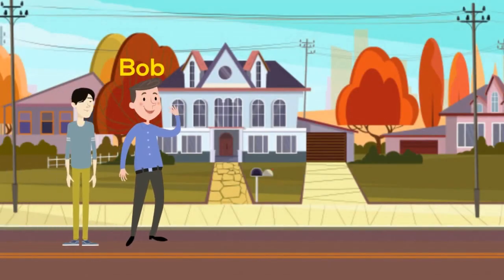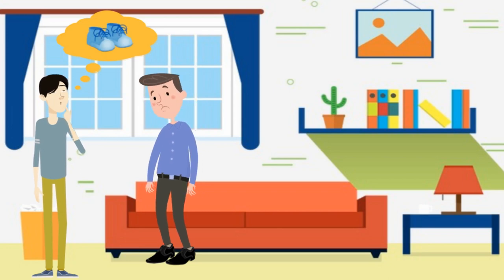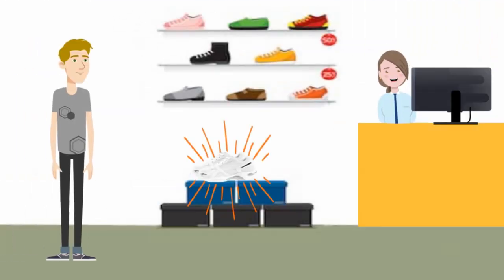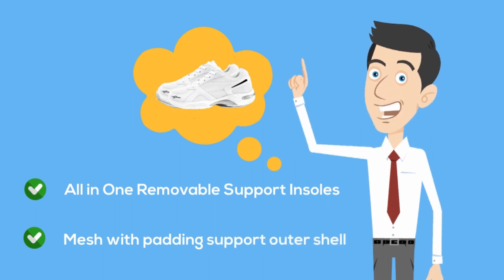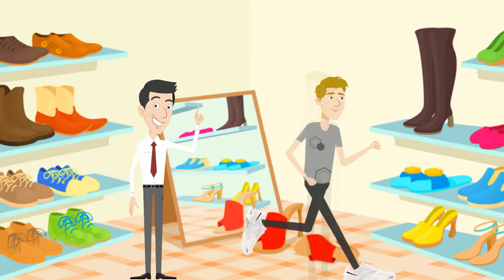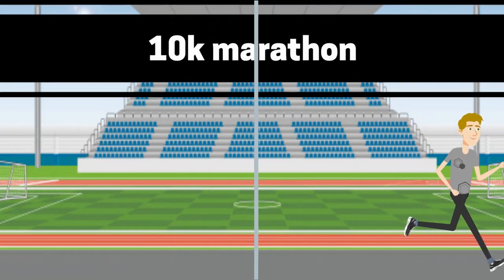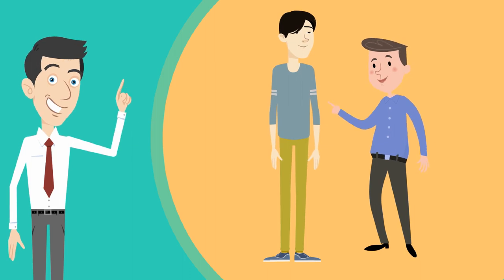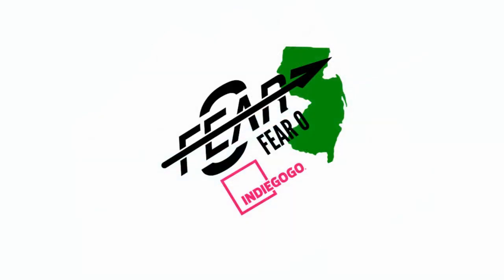Meet THE ONE, The Only Pair of Shoe You Should Own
Everywhere you go, you want to know that you are prepared, know that you have footwear that you can rely on. You live a busy lifestyle, and you are always on the go, so comfort is a must. At the same time, though, you put a lot of work into your style, and you don’t want to sacrifice fashion just so that your feet won’t hurt at the end of the day. Why can’t you have both?